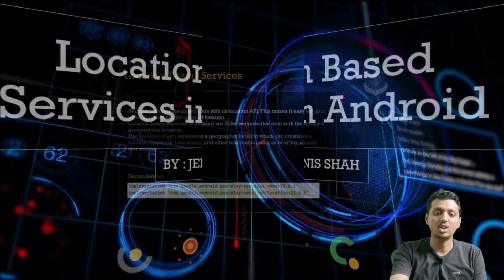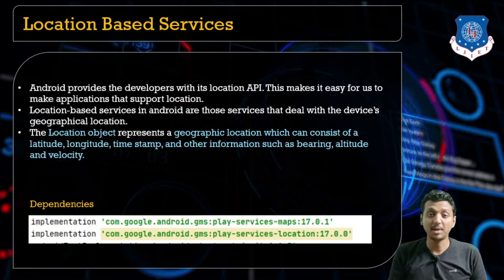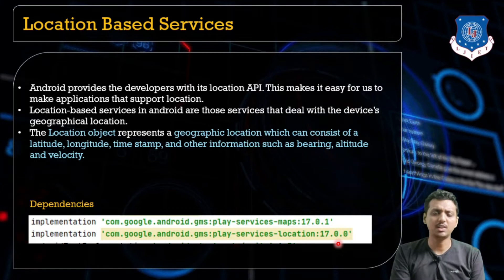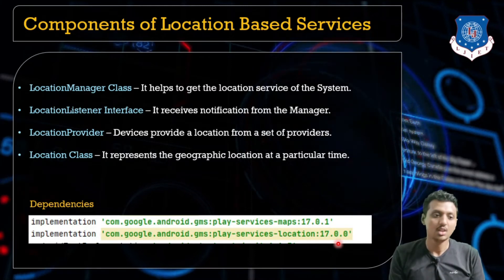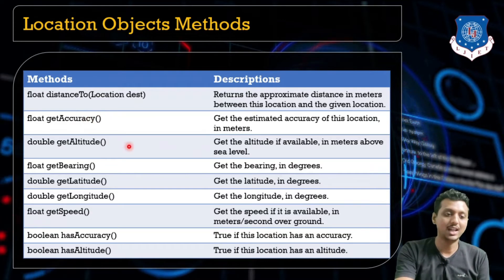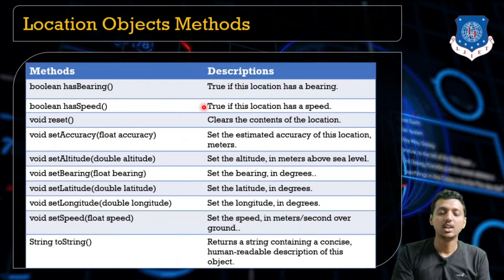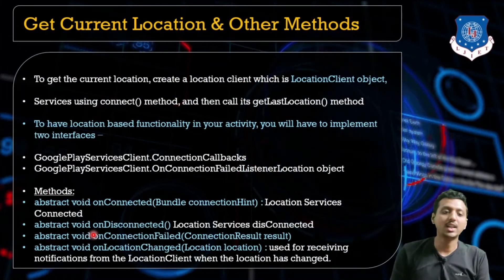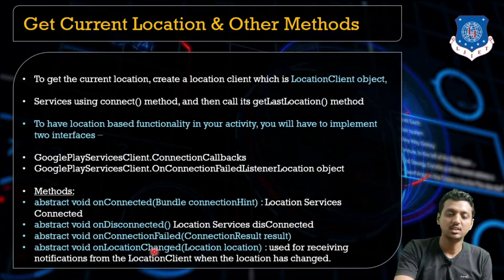Lec-58_Location Based Services & Geo Coding | Mobile Application Development | Computer Engineering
- Location Based Services
- Methods for Location Based Services
- What is Geo Coding
- What is Reverse Geo Coding